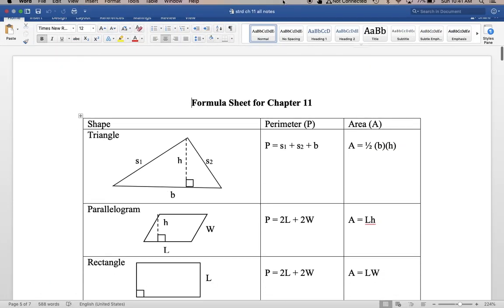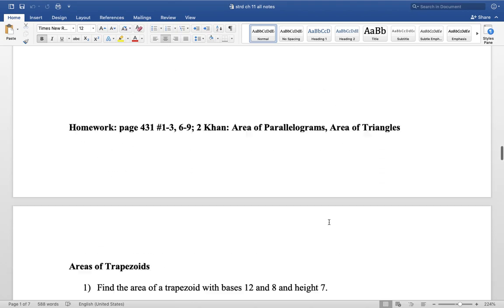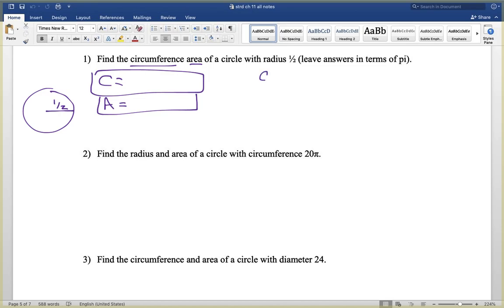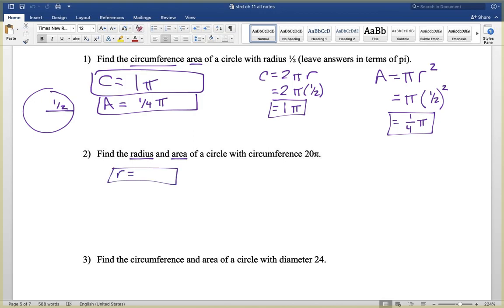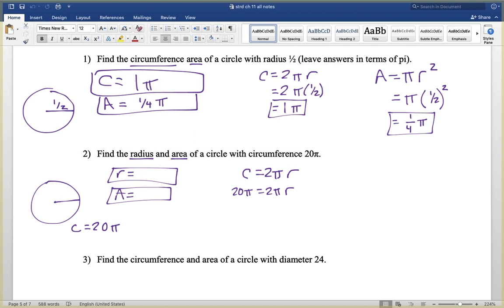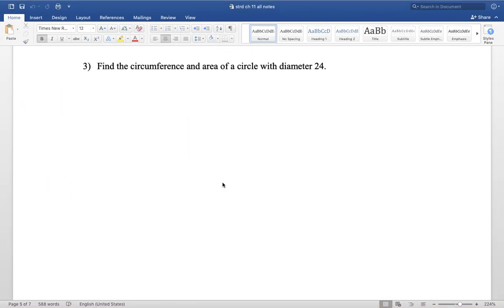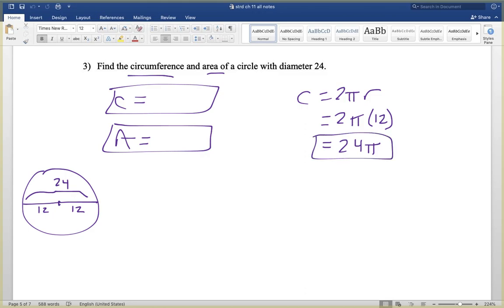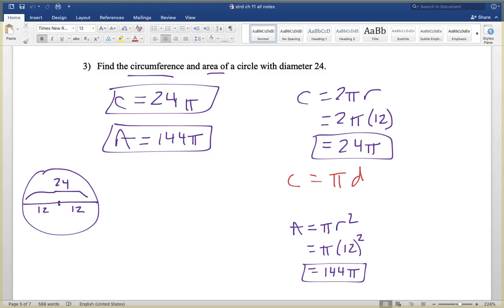Geometry 11.5 Area and Circumference of Circles